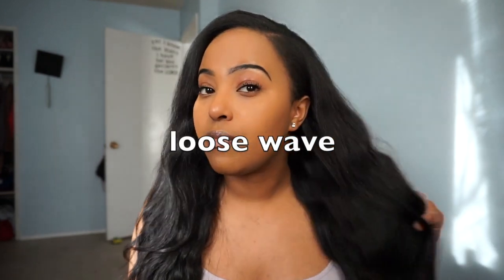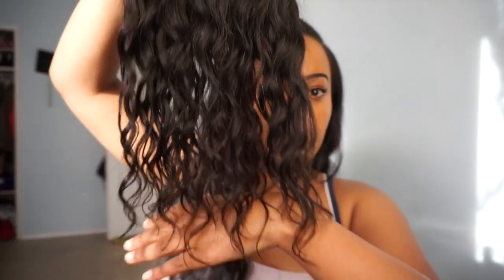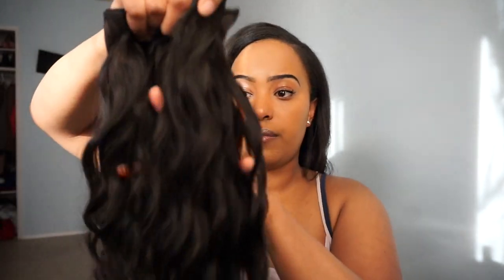ALI GRACE HAIR BRAZILIAN LOOSE WAVE REVIEW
HEY GUYS, did a review on this beautiful Ali Grace Hair

LINK TO THIS HAIR: